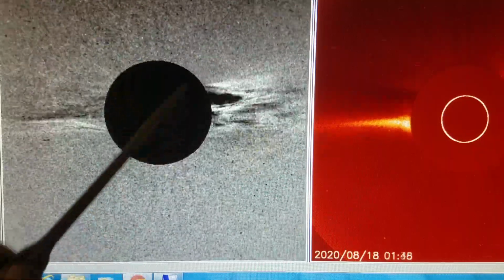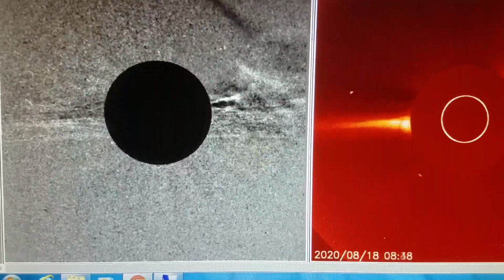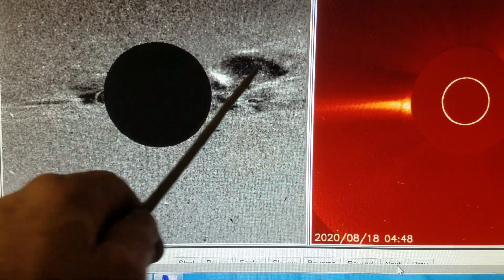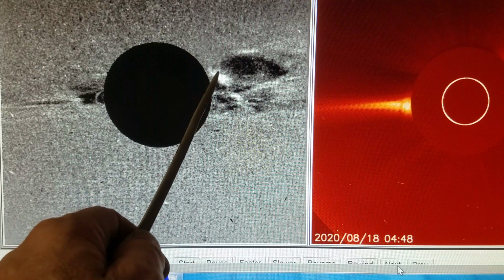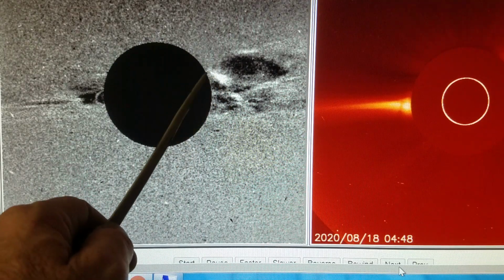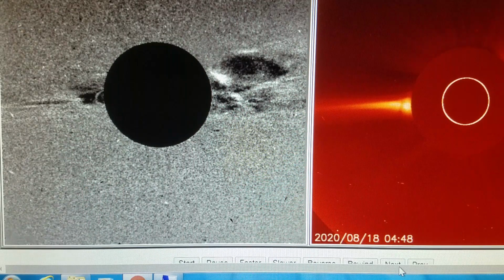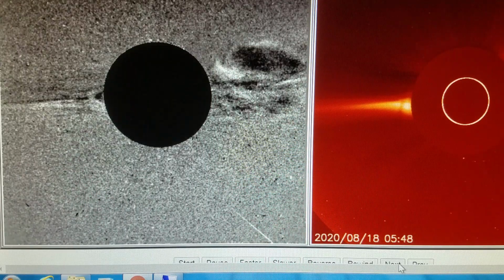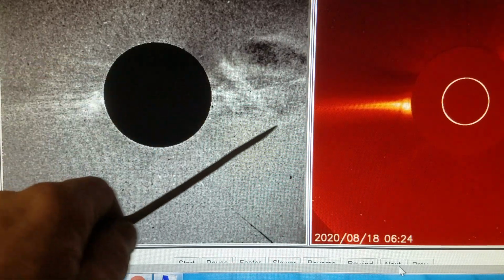8/18 ACTIVITY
MORE OBJECTS CAPTURED EMERGING FROM THE SUN